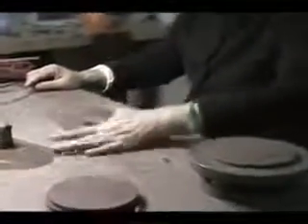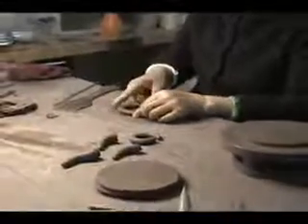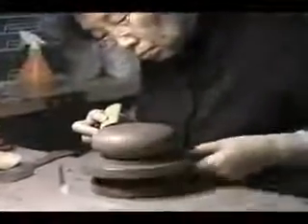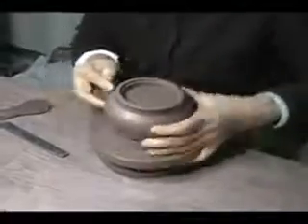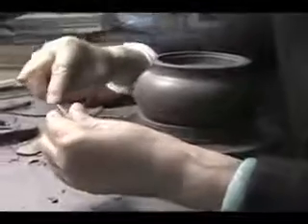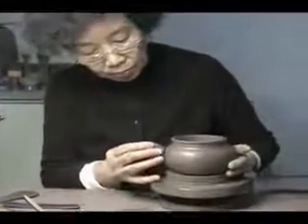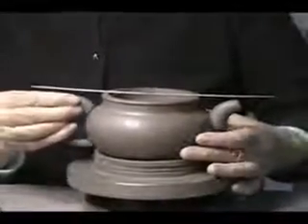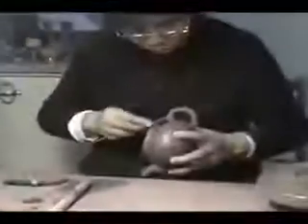Как делают чайник в Китае - часть 2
кропотливая работа над изготовлением шедевра - чайника.